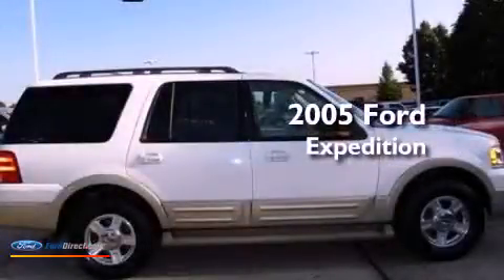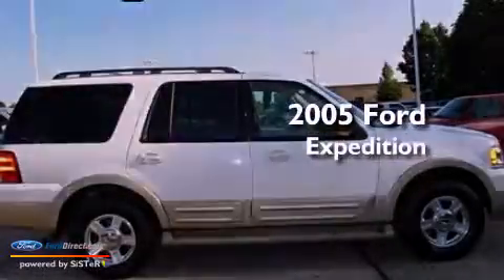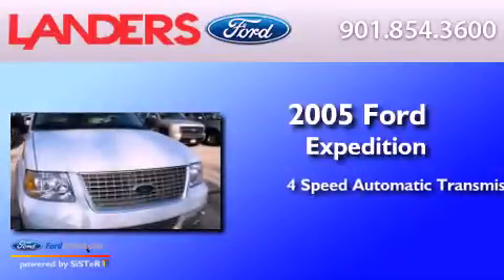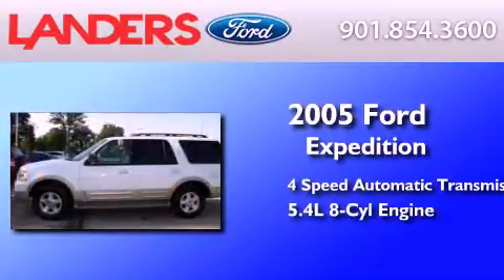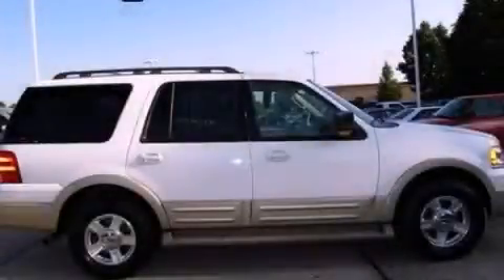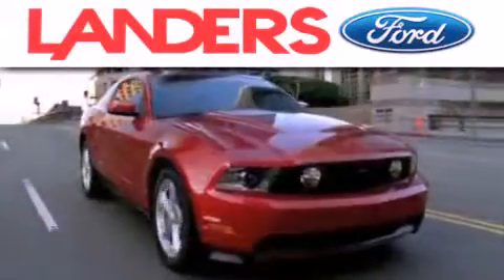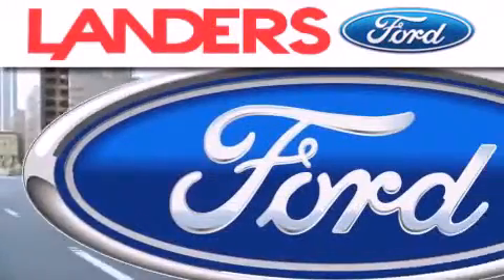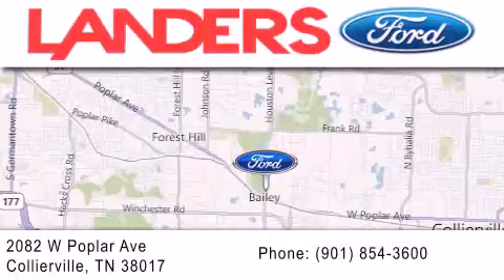Pre-Owned 2005 FORD EXPEDITION Collierville TN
Year : 2005
 Make : FORD
 Model : EXPEDITION
 Engine : 5.4L V8 24V MPFI SOHC
 Trans . : 4-SPEED AUTOMATIC
 Exterior : WHITE
 Miles : 104,483

 Stock : 12T0810A